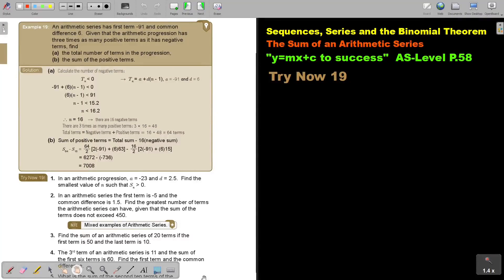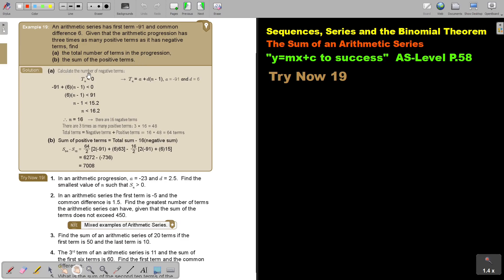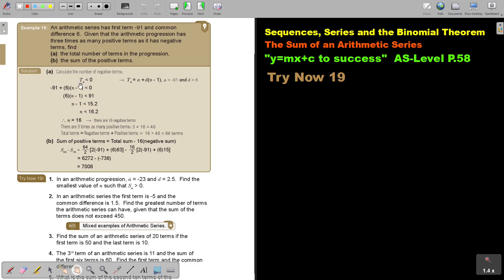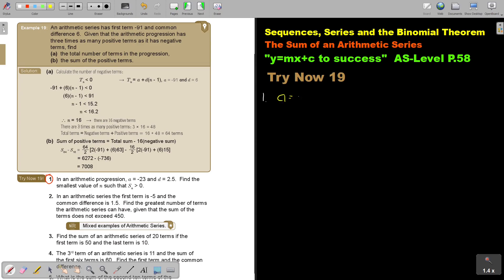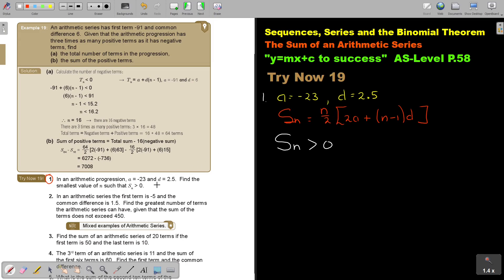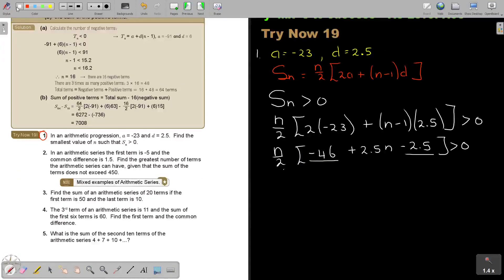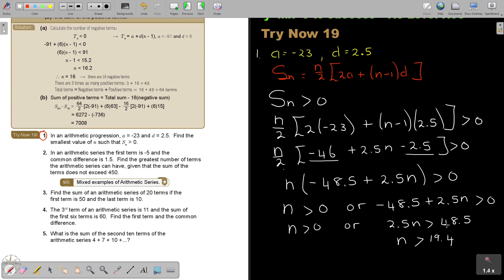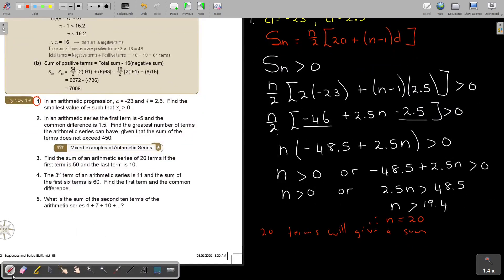2 19 The sum of an Arithmetic Series Part 6